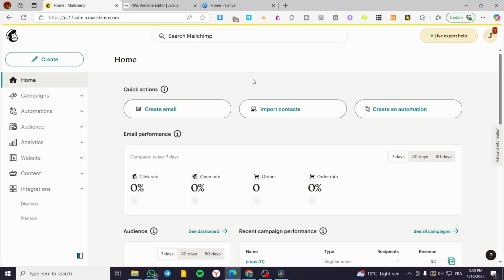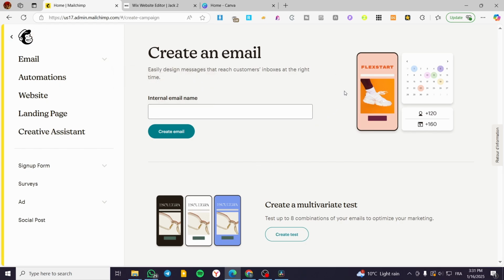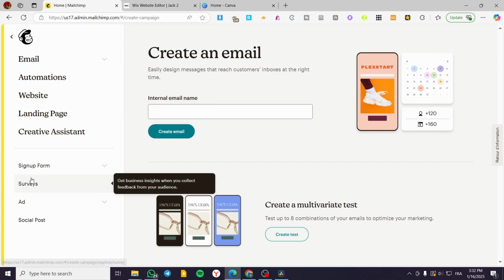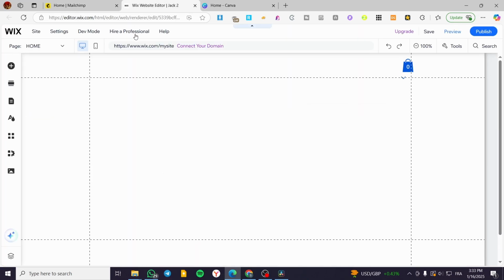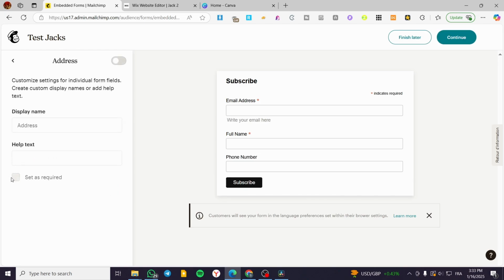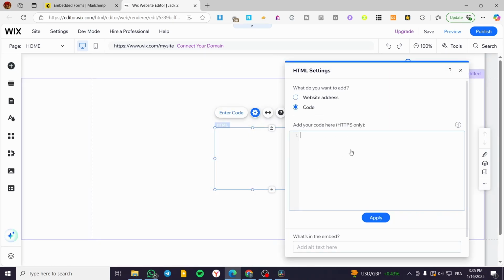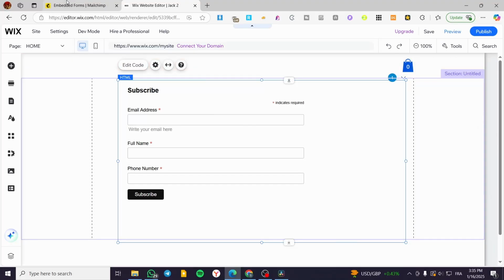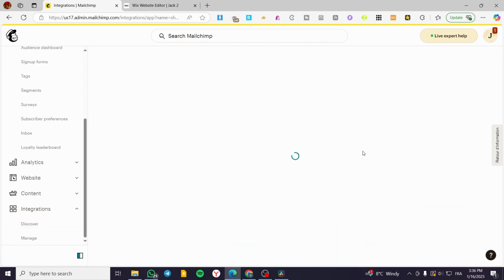How to Add Mailchimp Subscribe Form to your Website